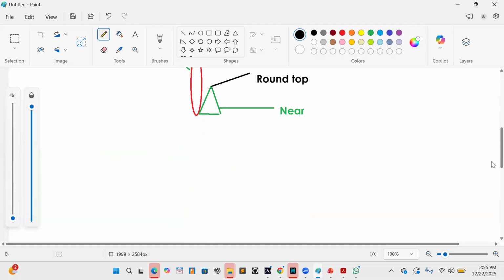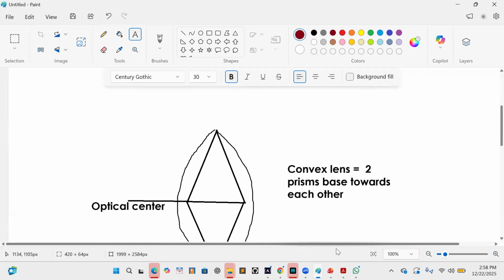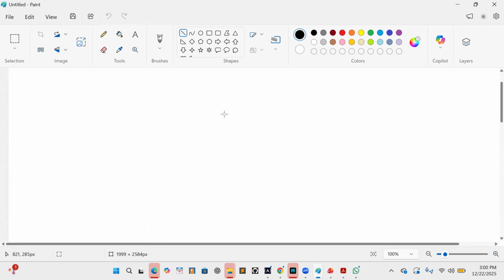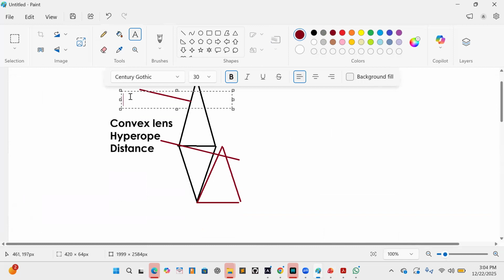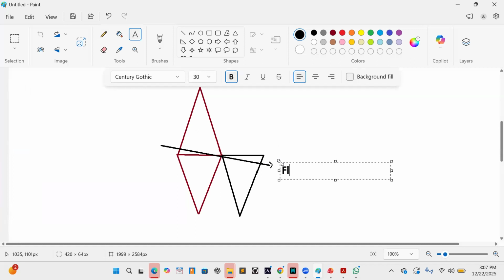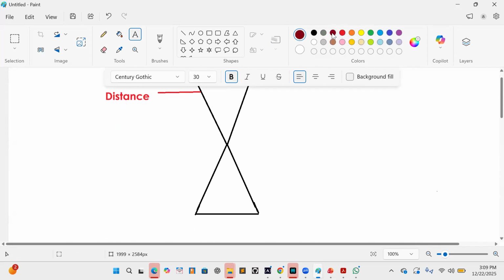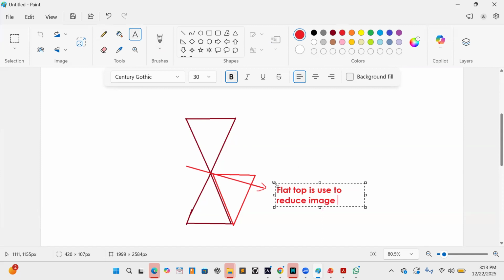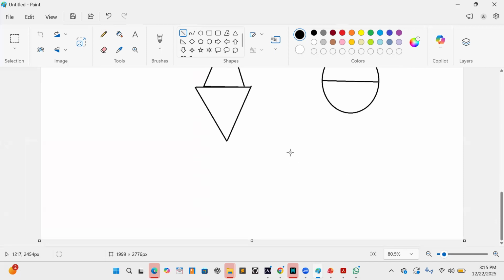Image jump part 2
Understanding image jump